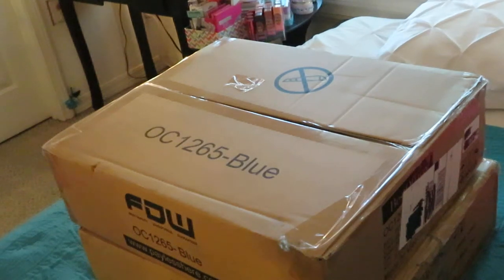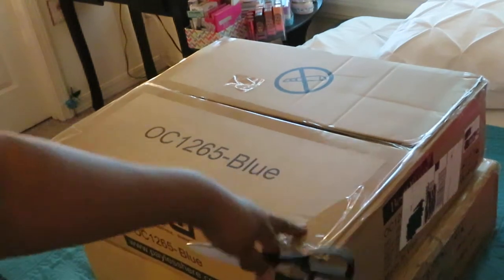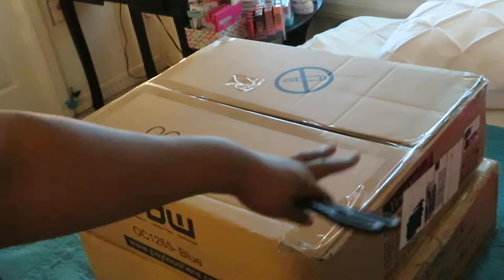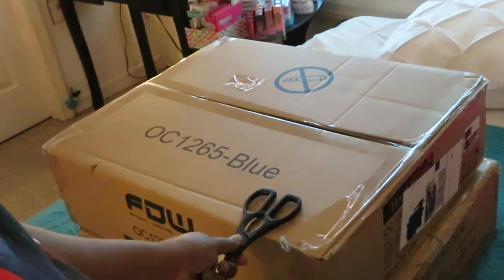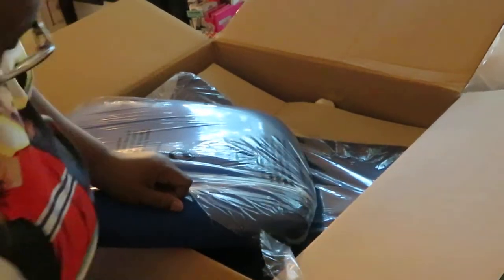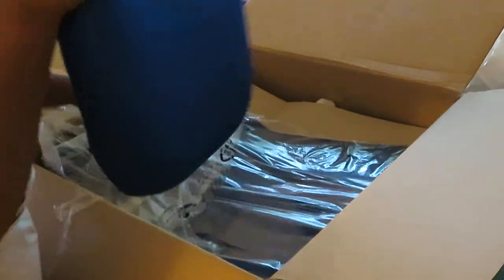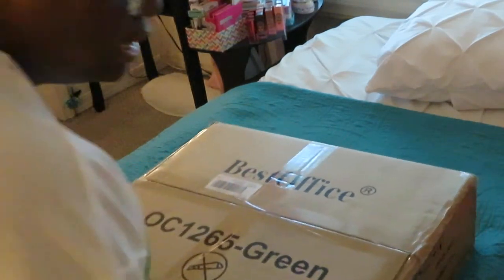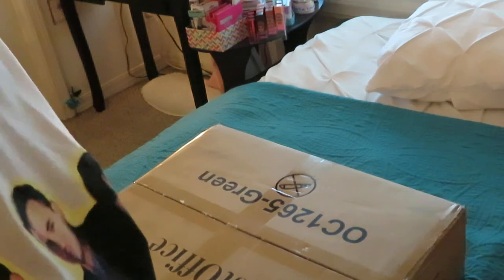Amazon Unboxing | Girls Room Decor #2 | Arickamisha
I finally got all the amazon boxes with the girls decor. They are excited and they are ready to see the changes. Please make sure you go watch the other unboxing videos.
Desk Chair Green
Desk Chair Royal Blue